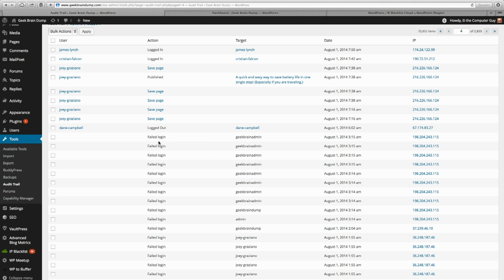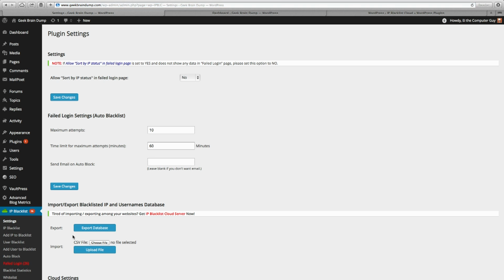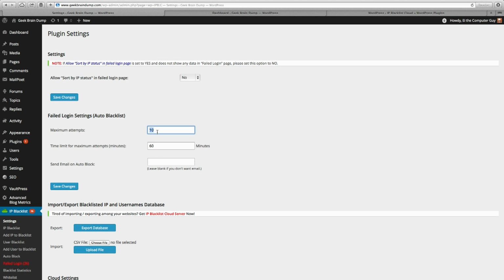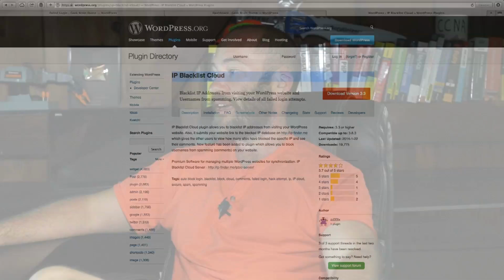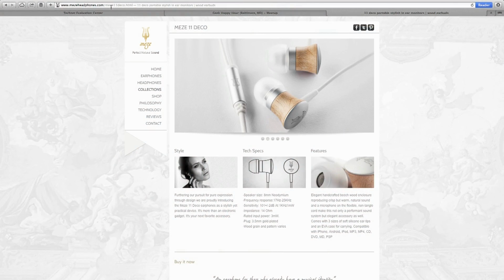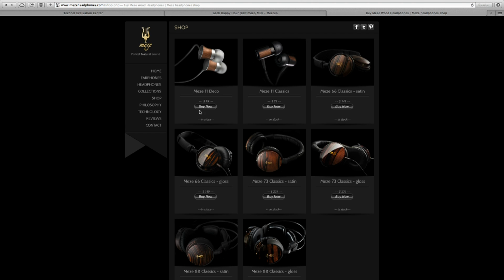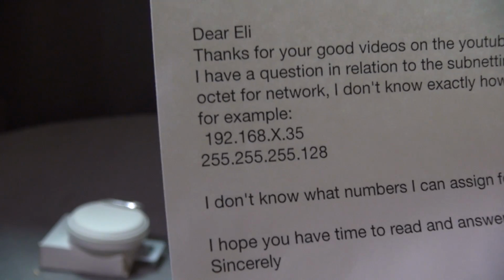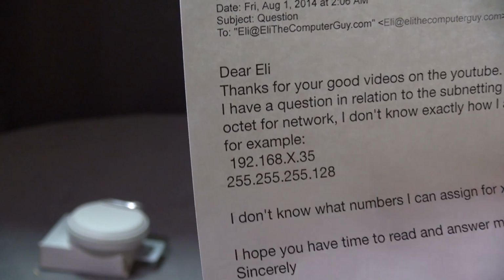IP Blacklisting (Banning) Automatically in WordPress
Today's Topic:
WordPress has become a target for hackers in it's own right and dealing with Brute Force Attacks can be a pain.  By adding a plugin or script to automatically determine Brute Force Attacks and to then Blacklist the IP address is an easy way to secure your WordPress installation.

This video shows you how to deal with these attacks in WordPress but also discusses the core concepts so that you can find the same type of solution for other systems.

Today's Questions:
"Can I connect remote computers to a Windows Server 2012 VPS with a VPN?"

"What number can I use in 192.168.x.35 for a 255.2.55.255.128 subnet?"

Today's Final Thoughts:
Decided to stop doing Live shows altogether.

Today's Projects:
The last 2 Meetups have gone well, and am looking forward to the next one at Ropewalk Tavern in Federal Hill.  Also, 21 year old Irish Whisky is phenomenal!

Tech Questions???
Spiceworks Community of IT professionals is the place to get your tech questions answered